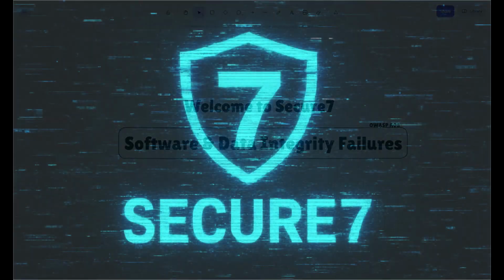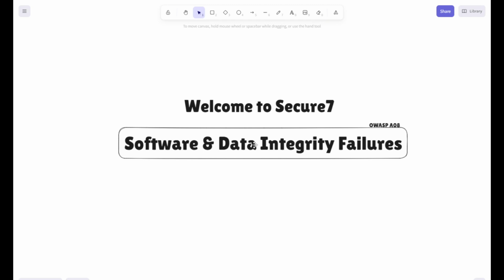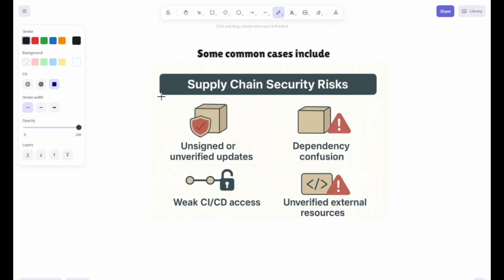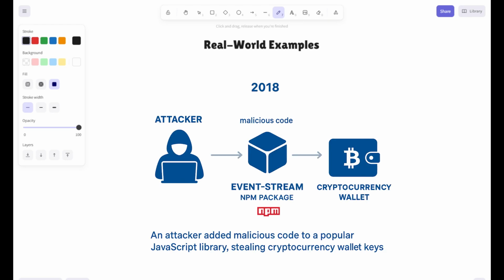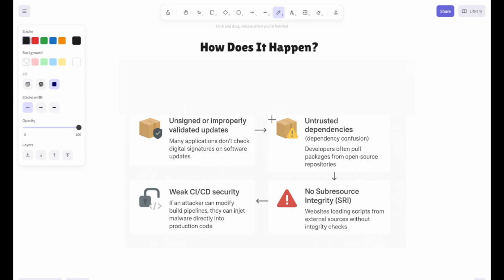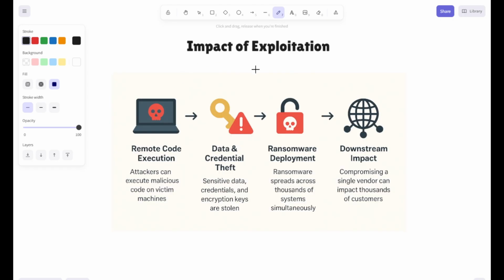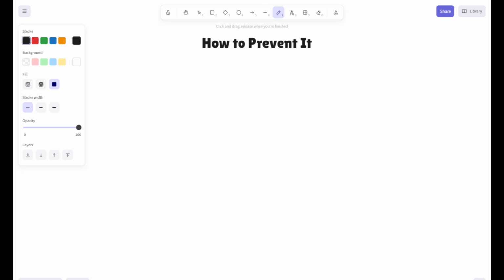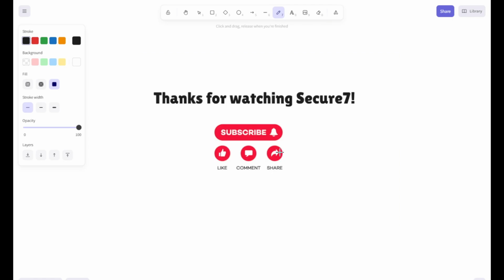What Are Software and Data Integrity Failures? | Easy Cybersecurity Guide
In this video, we explore Software and Data Integrity Failures, a major risk in the OWASP Top 10.
You will learn:

✔ What software and data integrity failures are
✔ How attackers compromise updates, CI/CD pipelines, and dependencies
✔ Real-world examples (e.g., supply-chain attacks)
✔ How to secure software updates and data flows
✔ Best practices to prevent integrity tampering

This video is perfect for developers, cybersecurity learners, and anyone looking to strengthen application security.